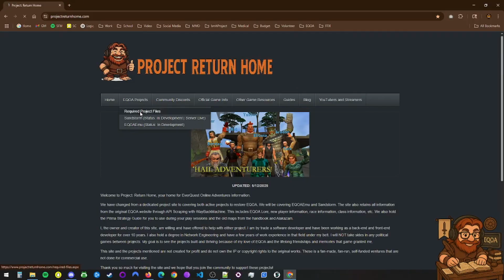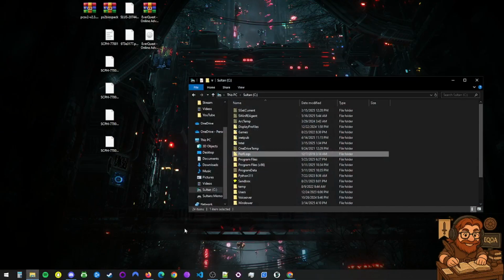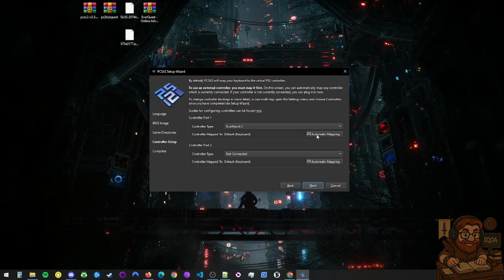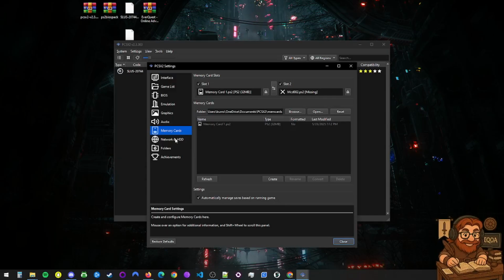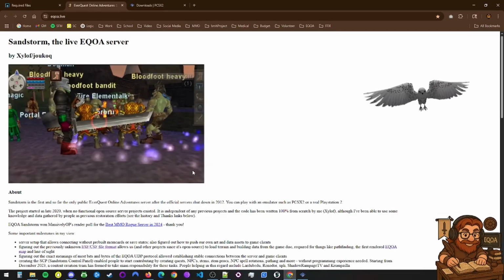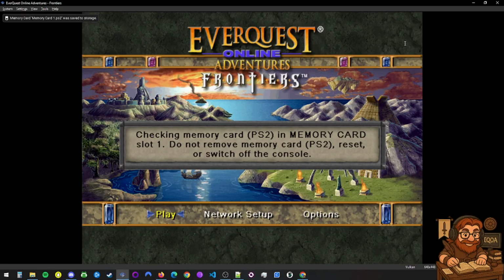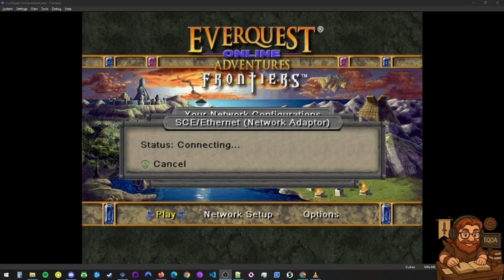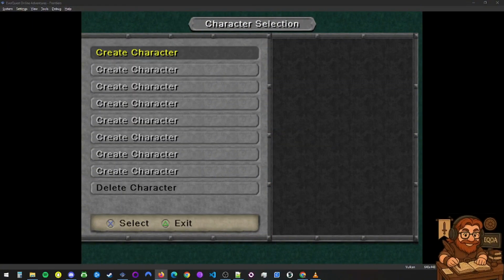Sandstorm Server Setup | EverQuest Online Adventures (EQOA)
Welcome to the ultimate guide for getting EverQuest Online Adventures up and running using the Sandstorm server and PCSX2! Whether you're returning to Tunaria after decades or experiencing EQOA for the first time, this video walks you through everything from emulator setup to in-game optimization. (Updated: 5/22/2025)

⚙️ In This Video:

Installing and configuring PCSX2 for EQOA

Connecting to the Sandstorm live server

Optimizing graphics, performance, and controls

Tips for a smooth, stable play experience

🎮 Play on live emulated servers

Credits

🕹️ ABOUT THE GAME:
EverQuest Online Adventures was a unique MMORPG released for the PlayStation 2 in the early 2000s. Unlike other games of its time, EQOA brought a vast online fantasy world to console players, long before crossplay and modern MMOs. This stream captures both gameplay and the effort to revive the experience via fan-led emulator projects.

🔖 This project and all related media are 100% fan-made, non-monetized, and exist purely out of passion and nostalgia. We support game preservation and the right to relive shut-down classics.